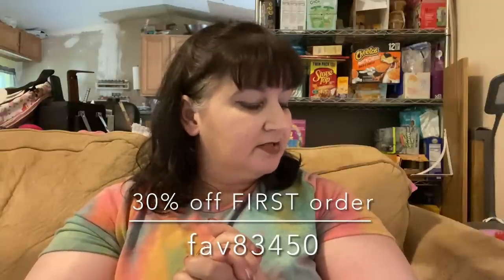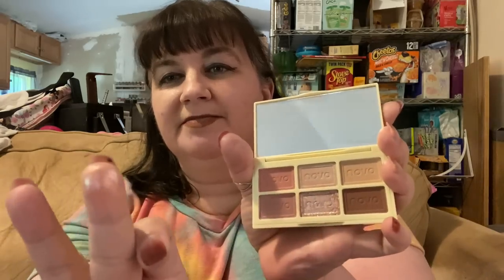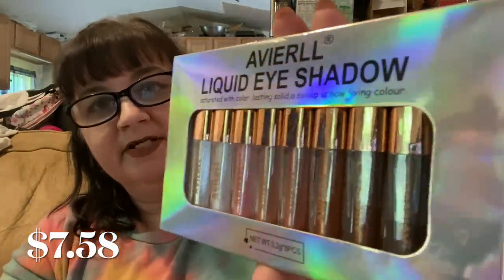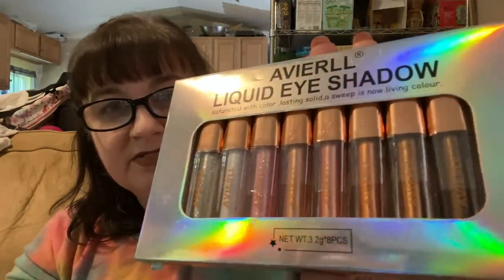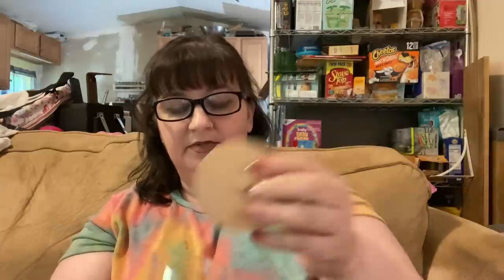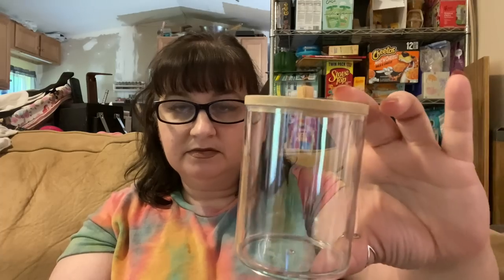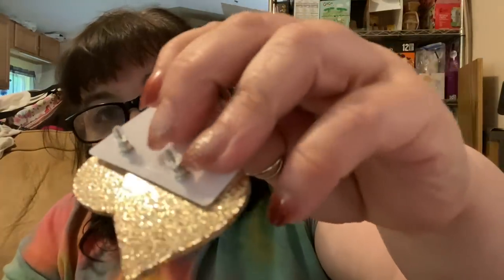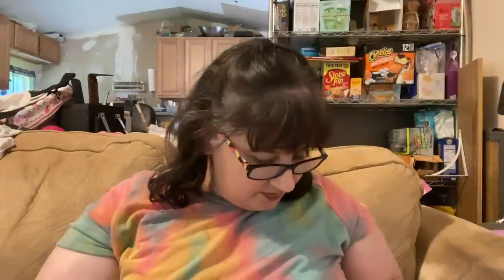Temu (Mostly) Jewelry & Beauty Haul | There’s a DUPE!